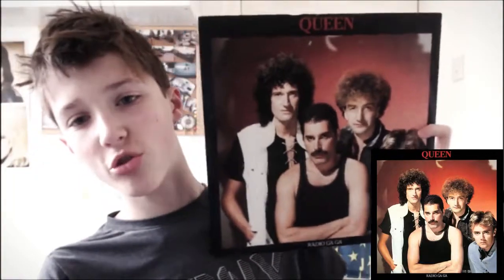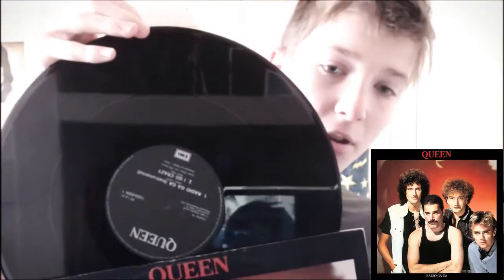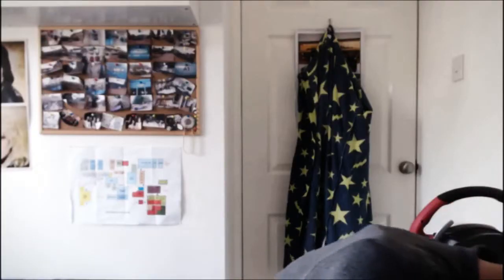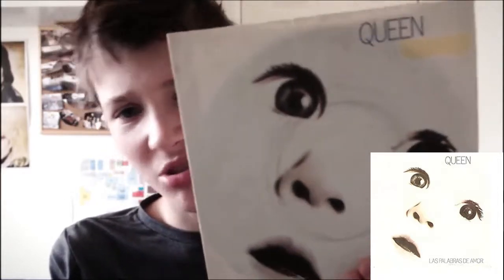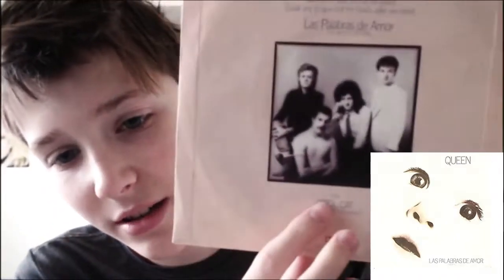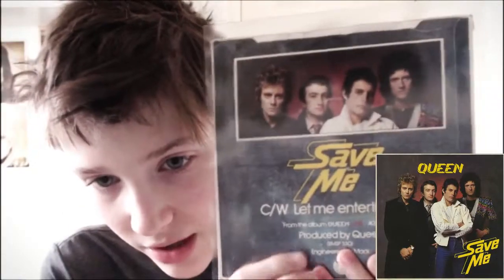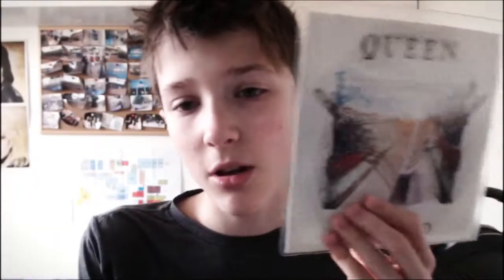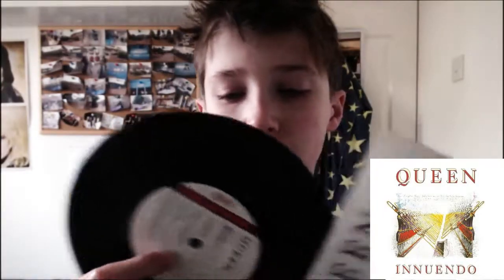My First Vinyl... | Vinyl Finds #1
Hi!
In This Video, I Take A Look At Some Queen Vinyl That I Brought At the Local Record Fair...